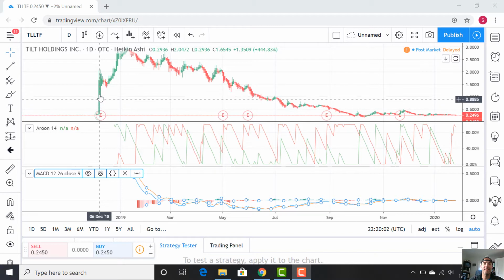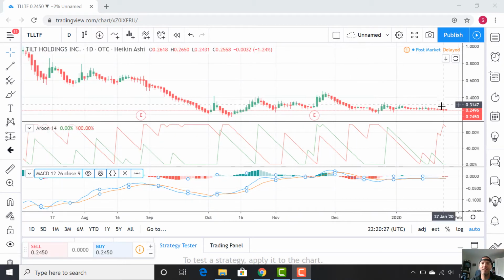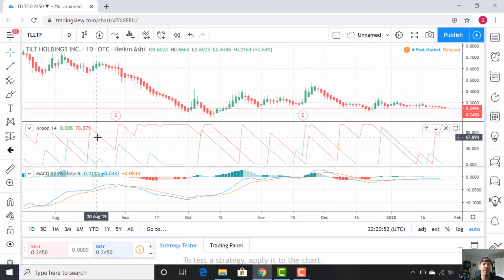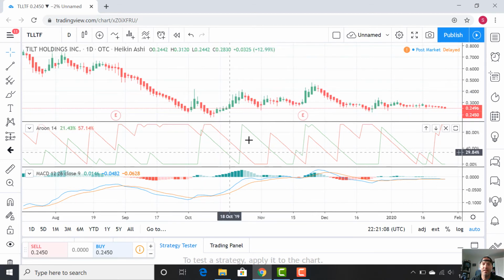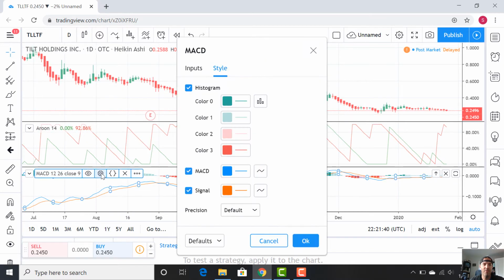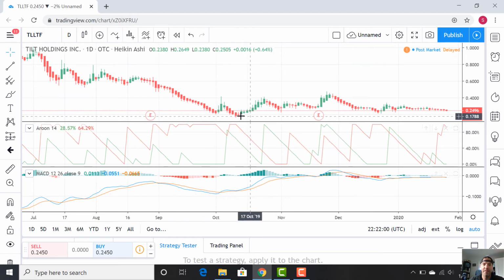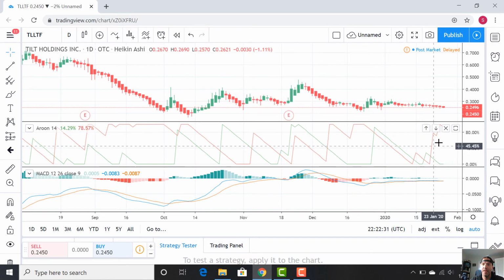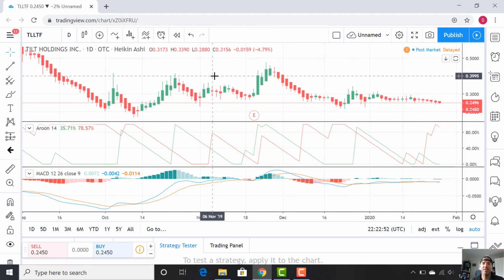Marijuana Stock Investment Opportunity: Tilt Holdings (TILT) - Technical Analysis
Is Tilt Holdings (TILT) a good marijuana stock to buy?

We evaluate Tilt Holdings (TILT) marijuana stock using the Aroon indicator and moving average convergence divergence (MACD) to find any opportunities of TILT. Sometimes the best trade is no trade!